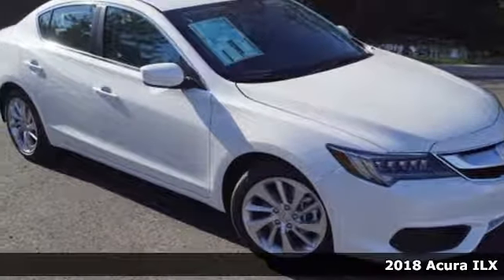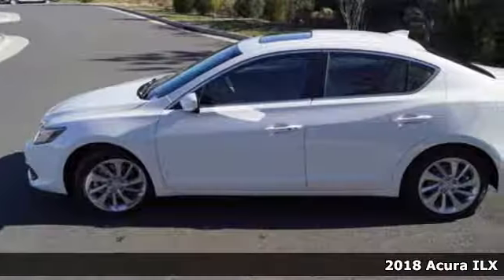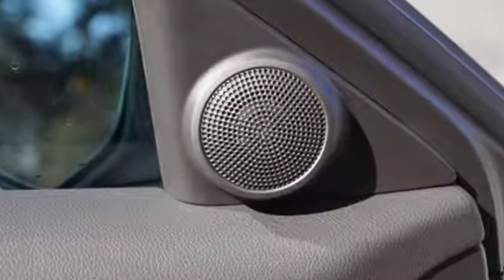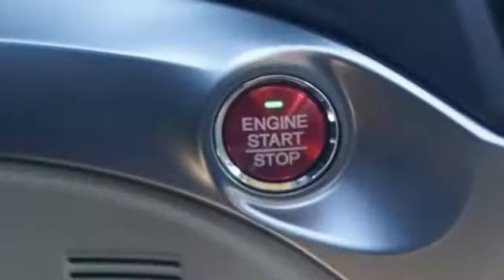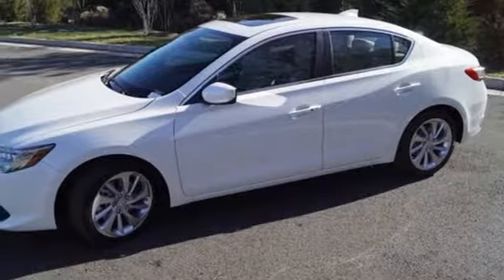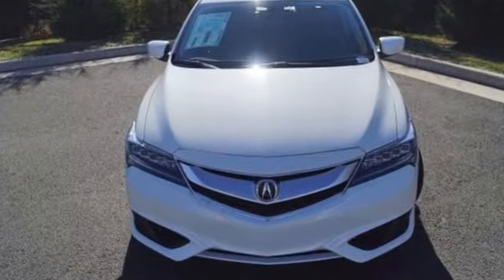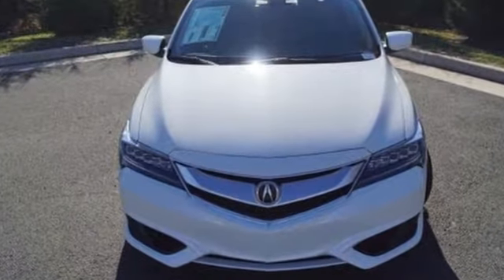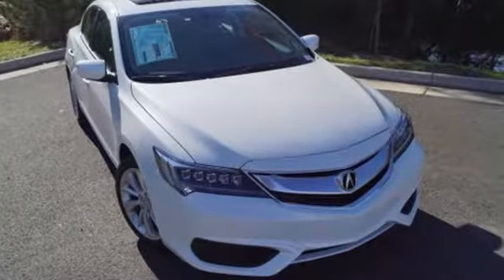New 2018 Acura ILX Alexander VA Acura Washington-DC, DC JA000833 - SOLD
Year: 2018
Make: Acura
Model: ILX
Trim: Premium Package
Engine: 2.4L I4 DOHC i-VTEC 16V
Transmission: 8-Speed Dual-Clutch
Color: White
Interior: Parchment
Stock #: JA000833
VIN: 19UDE2F71JA000833
Bellanova white with premium leather trimmed parchment interior, heated front seats, premium package, satellite radio, power moon roof, and much more. All prices exclude taxes, title, license, and dealer processing fee of $699.00. Published price subject to change without notice to correct errors or omissions or in the event of inventory fluctuations. All features not on all vehicles. Vehicles shown are for illustration purposes only. MPG is based on 2016 EPA mileage ratings. Use for comparison purposes only. Your actual mileage will vary, depending on how you drive and maintain your vehicle, driving conditions, battery pack age/condition (hybrid only), and other factors. MPG is based on 2017 EPA mileage ratings. Use for comparison purposes only. Your mileage will vary depending on driving conditions, how you drive and maintain your vehicle, battery-pack age/condition (hybrid only), and other factors.

Address:
13911 Lee Jackson Highway